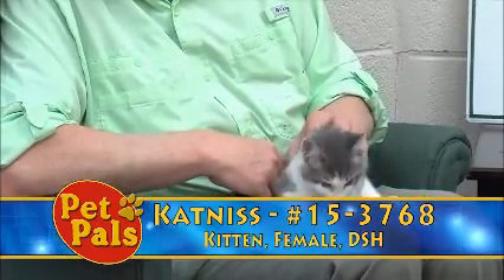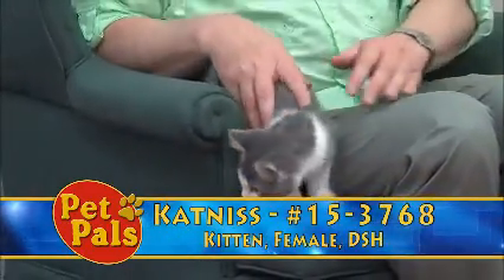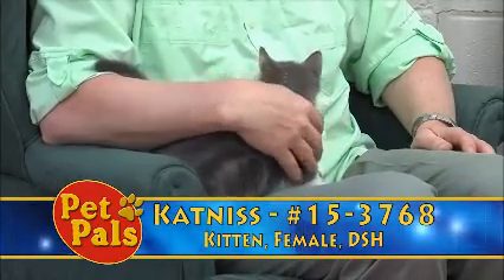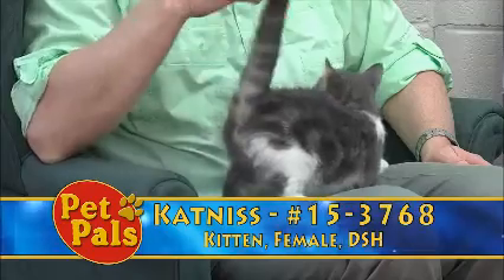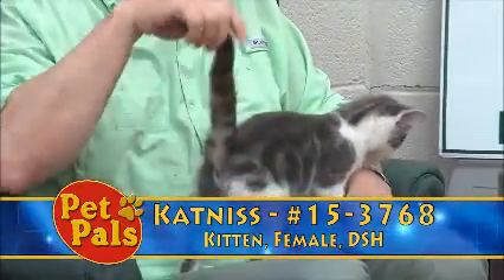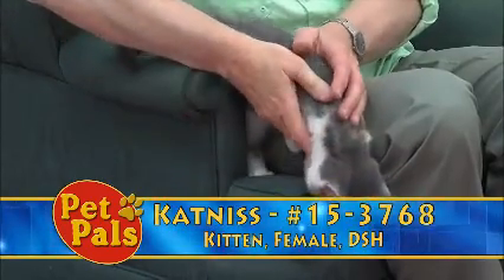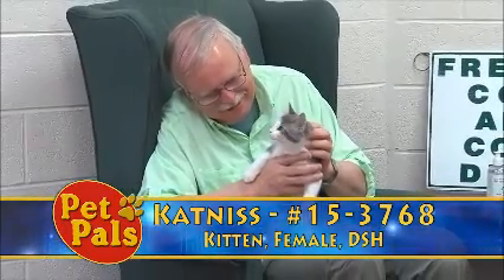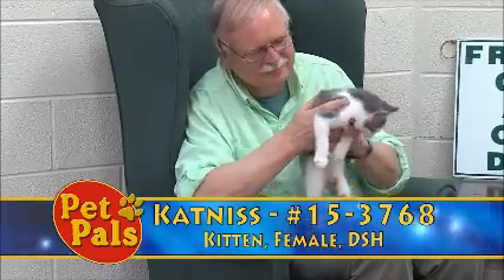Meet KATNISS a Domestic Shorthair currently available for adoption at Petango.com! 6/1/2015 10:29:25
Kittens come to the shelter after spending time in foster care. During this time, foster families spend time making sure that the kittens are socialized and healthy. Out foster families take a special interest in every kitten, so they are confident and ready to adopt

$97.50 FEE INCLUDES:  neutering/spaying, initial distemper vaccination,  microchip/registration, rabies vaccination voucher, FeLv/FIV test and county license.

Cats 5 years of age and older benefit from a $20 discount in the adoption fee.  Cats 10 years of age and older benefit from a $40 discount in the adoption fee.  Adopt two cats or more in the same day and receive $20 off each additional animal.

Housetraining: all cats in the shelter use wood pellet litter in disposable trays. Cats are litter trained in the shelter or in foster care unless otherwise noted.

PRESS 0 WHEN YOU BEGIN TO HEAR THE RECORDING TO AVOID THE PHONE TREE.

We are located at 1832 Rosemont Ave., Frederick, MD  21702.

Animal visiting hours are as follows:

Mon, Tue, and Fri:  10:00am-5:00pm
Wed and Thu:  10:00am-8:00pm (our late evening hours)
Sat:  10:00am-4:00pm